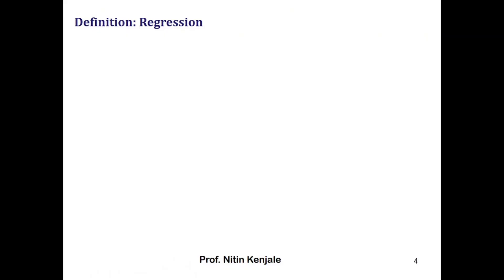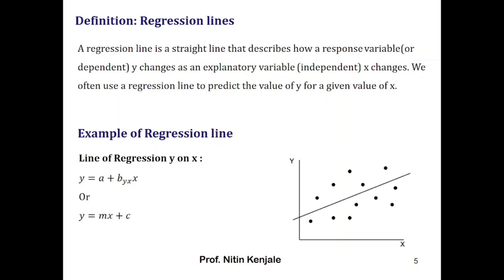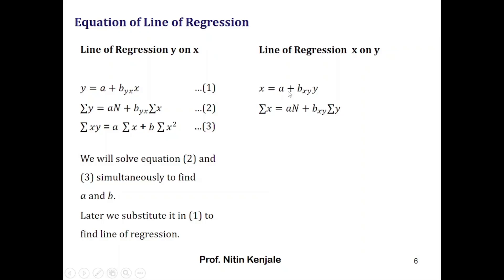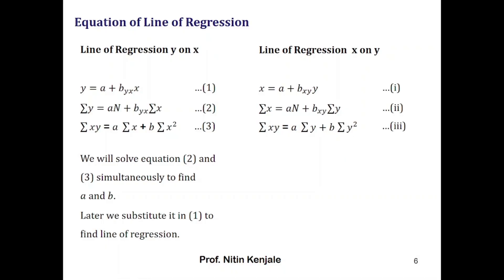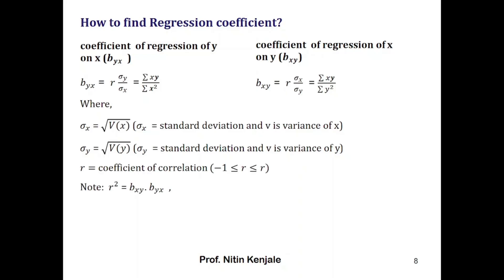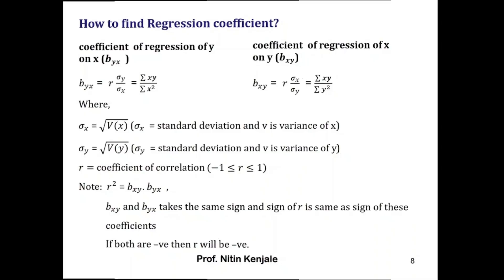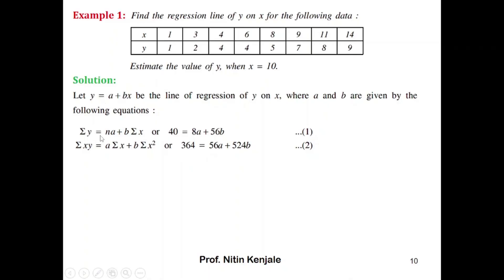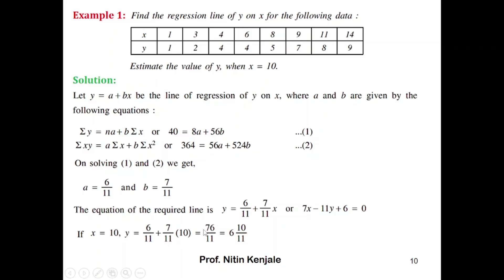Regression & Regression Coefficient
By watching this video, viewers will be able to learn concepts like Regression and Regression coefficient? Method of finding Regression line y on x and x on y is explained thoroughly. Two examples were also solved with step by step solution explained explicitly.